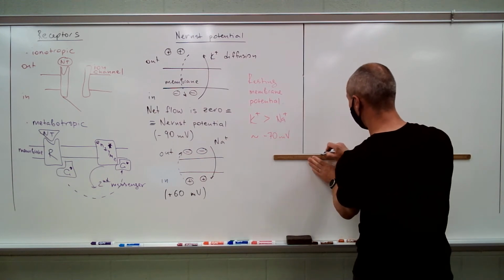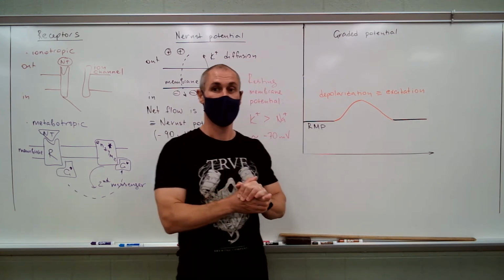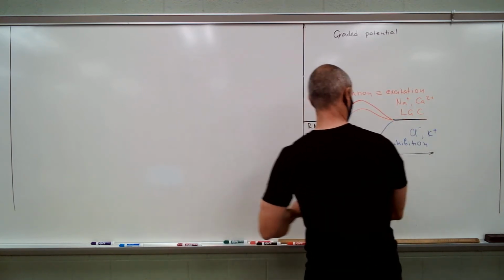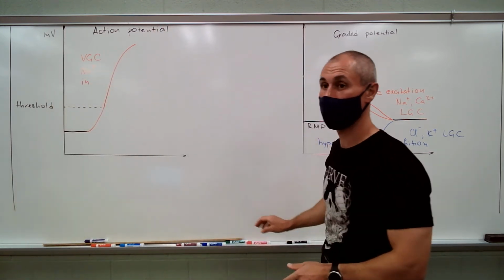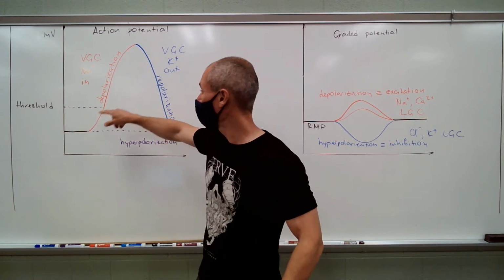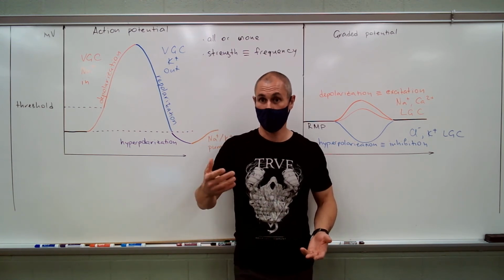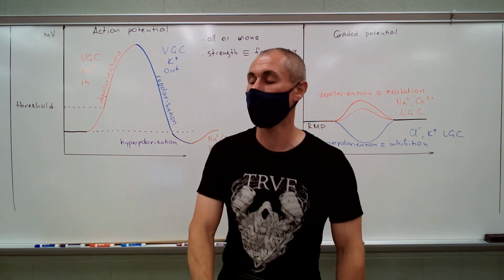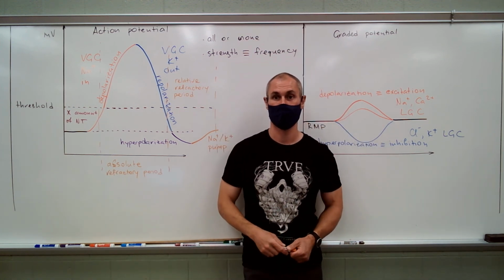Action potential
This video explains how action potentials are generated and transmitted along neurons. It covers the key steps of depolarization, repolarization, and the role of ions moving across the membrane, making it easier to see how electrical signals travel in the nervous system.